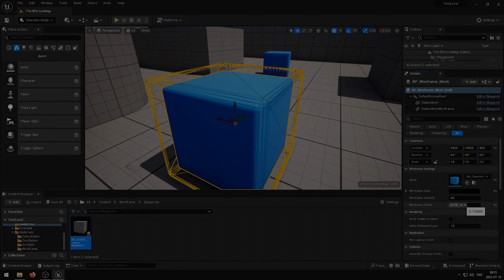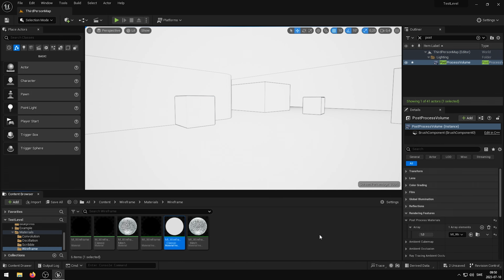Elias Wick – Wireframe Effects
Wireframe Effects is a collection of 6 materials for showing wireframe lines on assets and environments. It is a great fit for portfolio renders, prototyping, technical previews, stylized games, and any scene where you want the mesh geometry itself to be part of the final look.